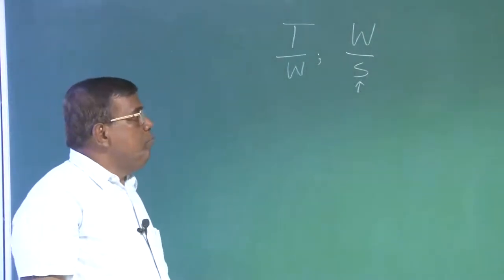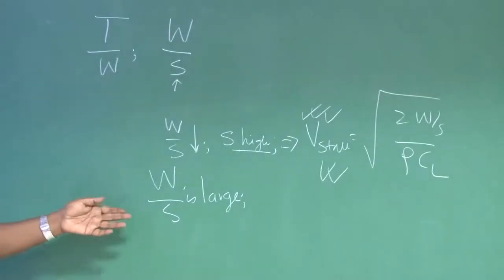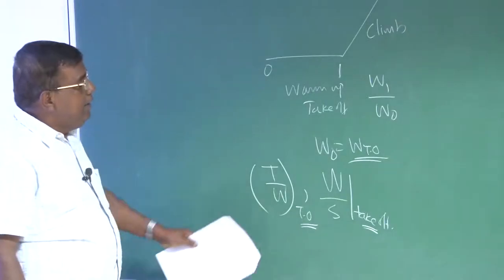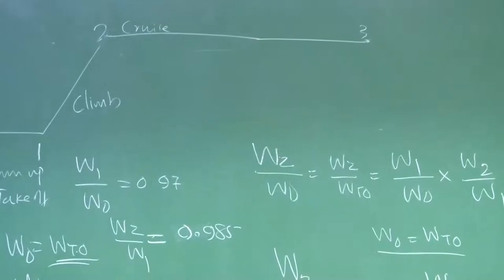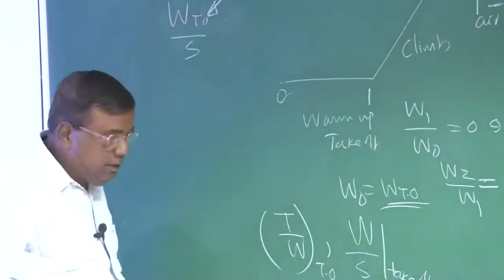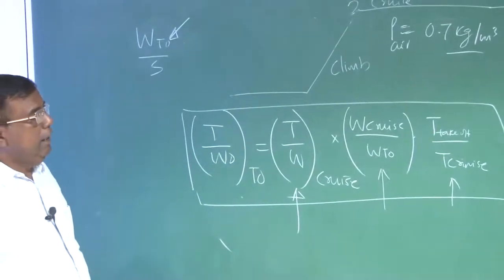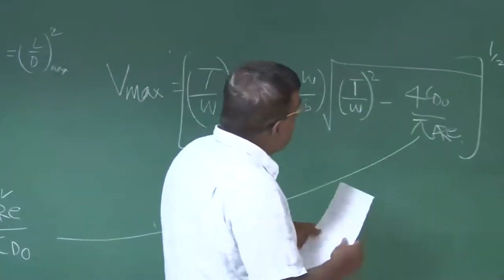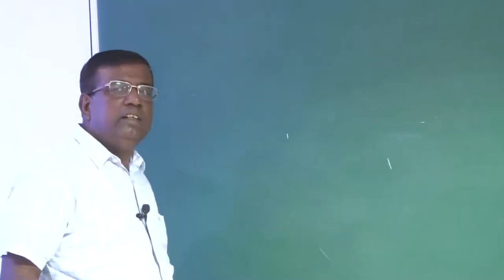Lecture 23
1. The translated content of this course is available in regional languages.

2. Regional language subtitles available for this course
To watch the subtitles in regional language:
1. Click on the lecture under Course Details.
2. Play the video.
3. Now click on the Settings icon and a list of features will display
4. From that select the option Subtitles/CC.
5. Now select the Language from the available languages to read the subtitle in the regional language.

3. Regional language audio available for this course
To listen to the lecture in regional language:
1. Click on the lecture under Course Details.
2. Play the video.
3. Now click on the Settings icon and a list of features will display
4. From that select the option Audio track.
5. Now select the Language from the available languages to listen to the audio in the regional language.